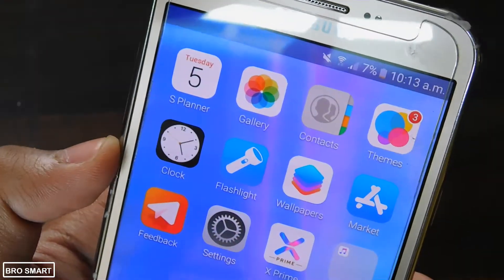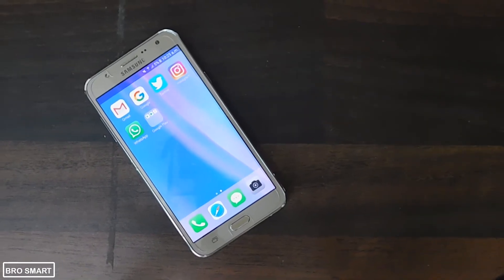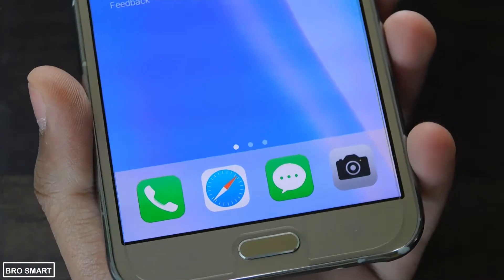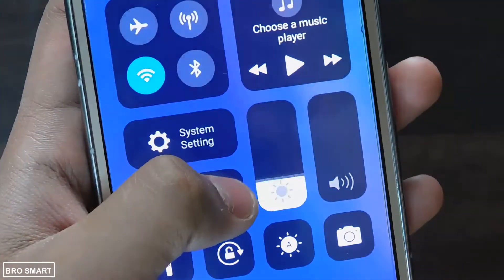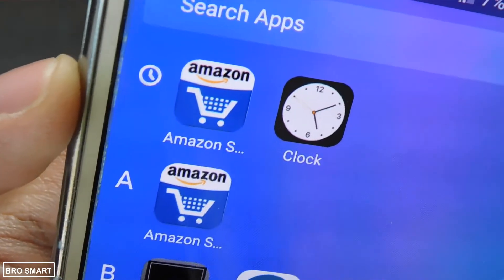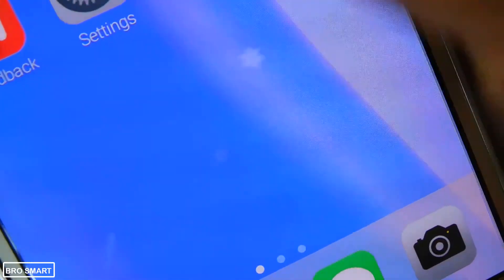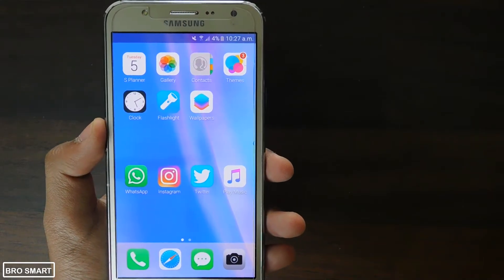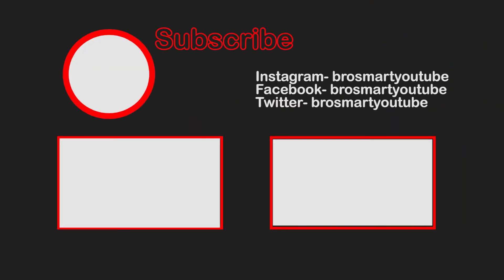Turn Your Android Smartphone Into iPhone X (iOS 11)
In this video, I will show you how to turn your smartphone’s default theme into iPhone X - iOS 11.
There are thousands of iPhone 10 launchers in google play and some of them are filled with ads and they are a total waste of time. This iphone launcher is the best and you should install it.launcher iphone
launcher apps

I upload different tech videos here like top android apps, mobile customization, android tutorials, how to videos and many more. You will get videos on every Tuesday, Thursday, Saturday and Sunday.